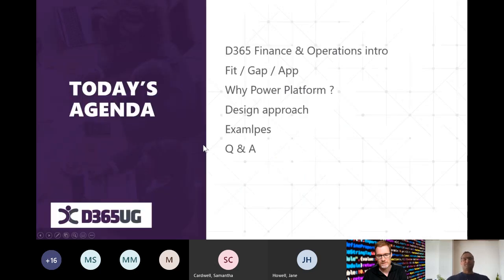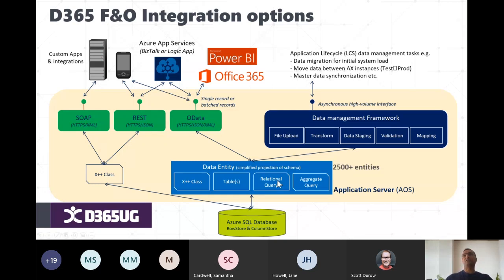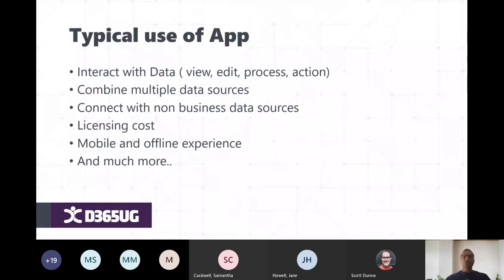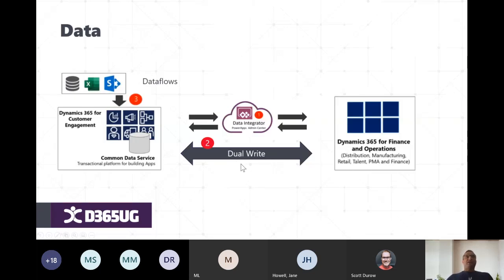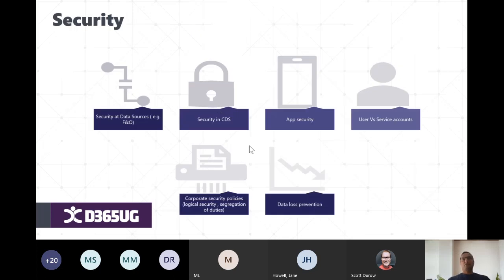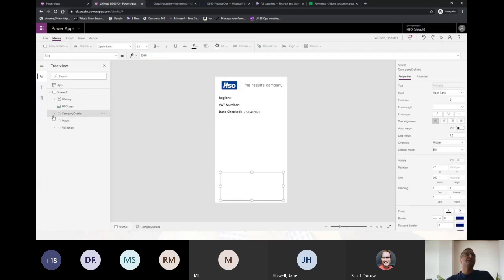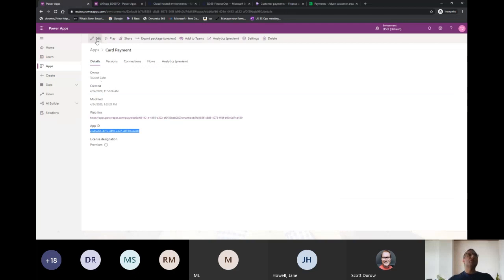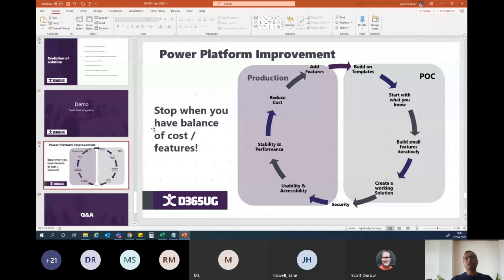Gap or app An introduction to building Power Platform apps for Dynamics 365 F O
Speaker: Touseef Zafar

Typically in ERP implementation, you are bound to have a gap between the core solution and business processes. Traditionally, these gaps are filled with bespoke development. With Power Platform, these gaps can now be implemented using a combination of CDS and Power Apps.

This session will start with a high-level overview of the D365 F&O and will walk you through the process of:

- Building Canvas apps directly on D365 F&O
- Moving data between D365 F&O with CDS (using different integration options)
- Building model-driven apps using CDS entities
- Embedding apps in D365 F&O
- Talk through a few examples